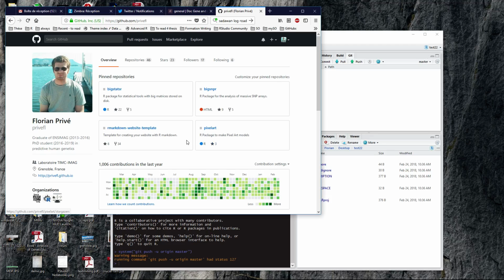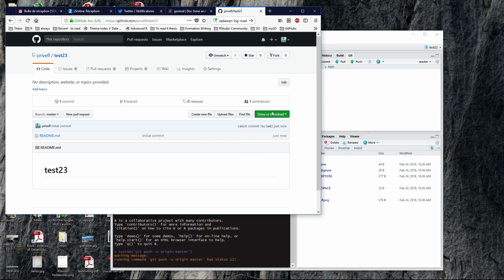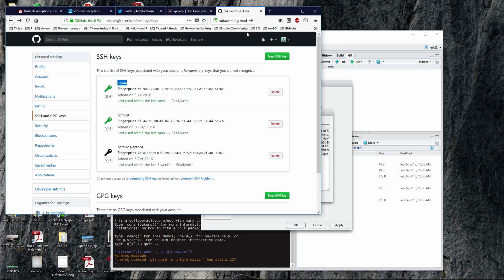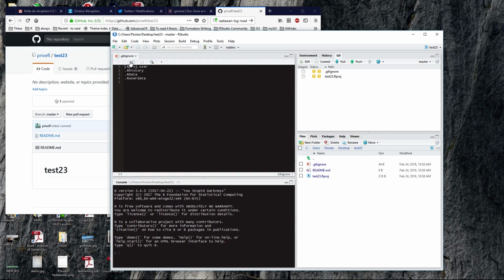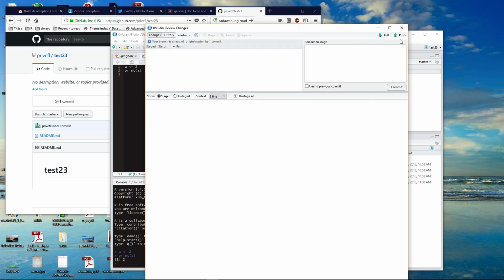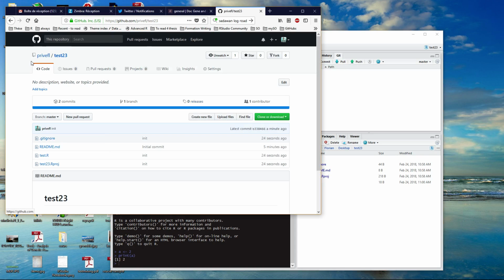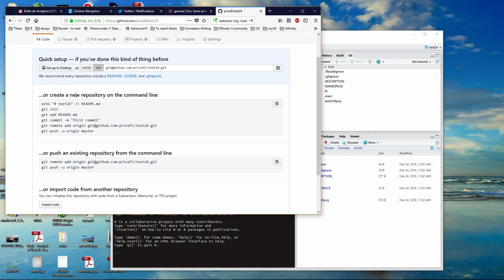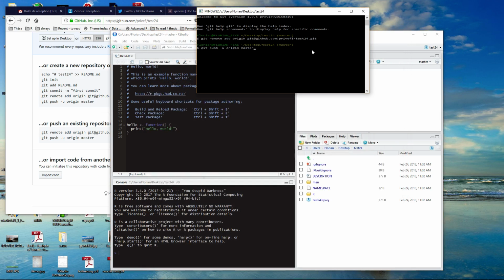Link RStudio projects and GitHub